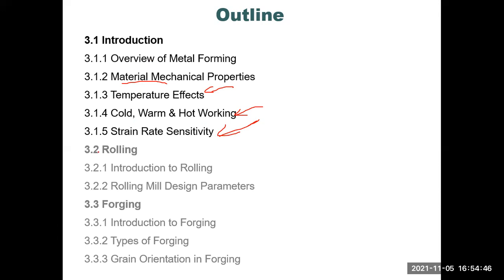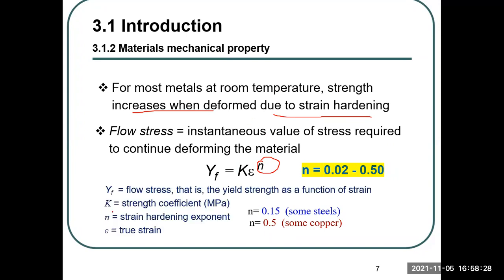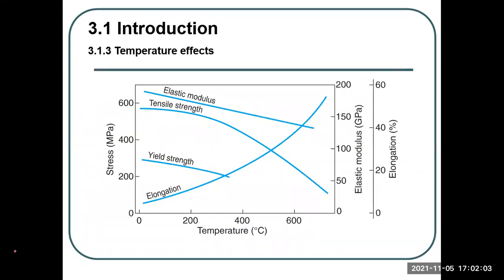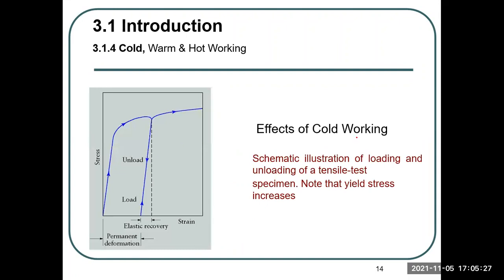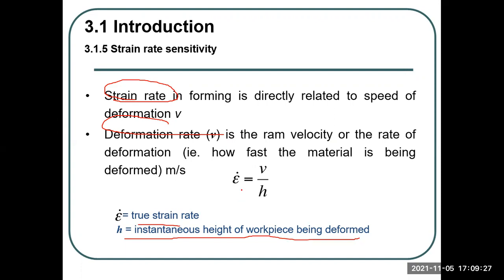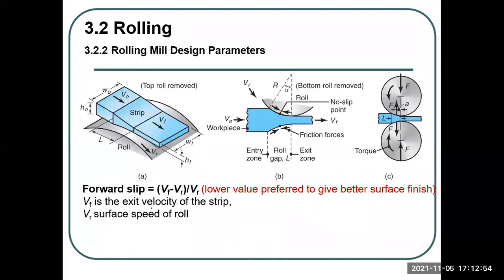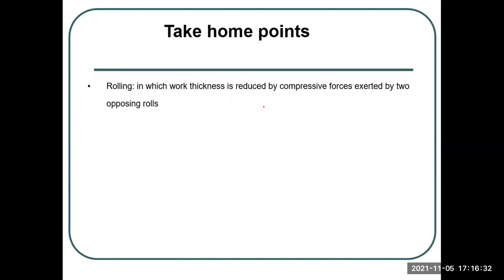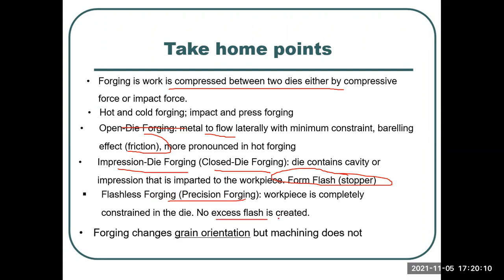mass tutorial for CA3 MS2011